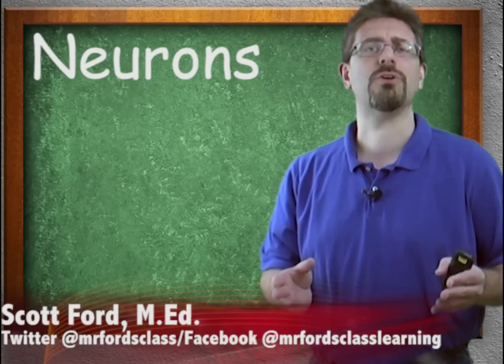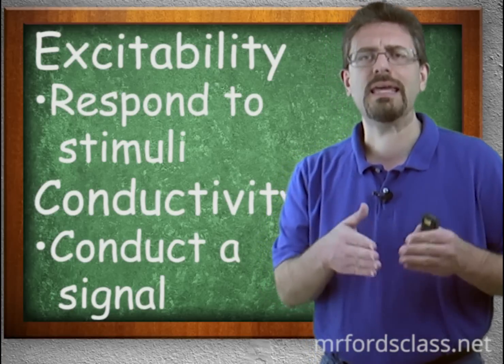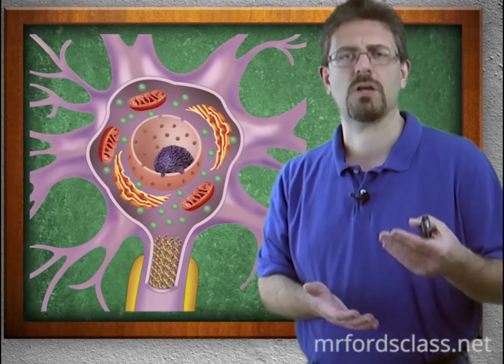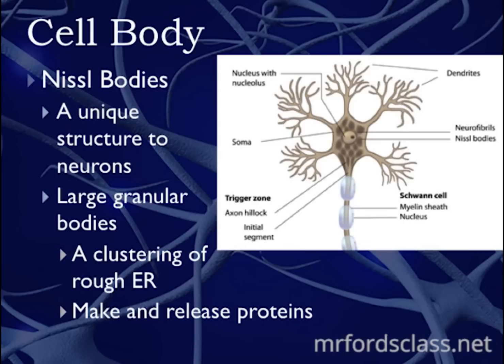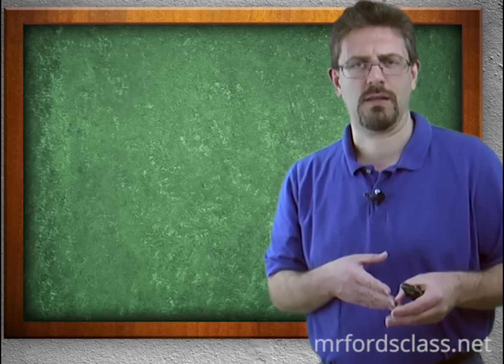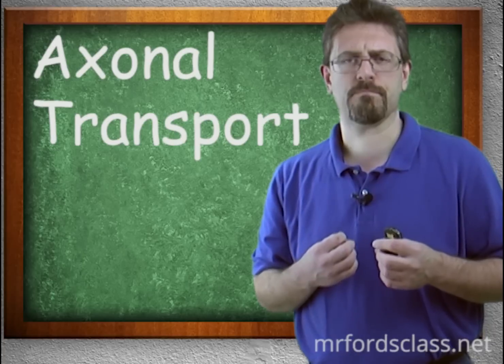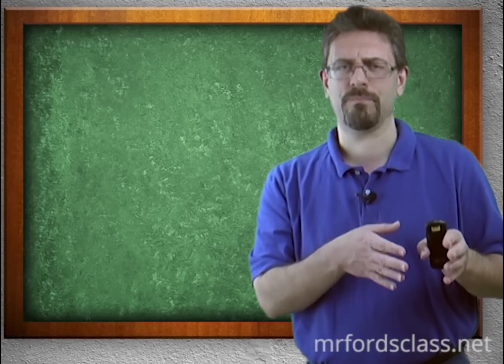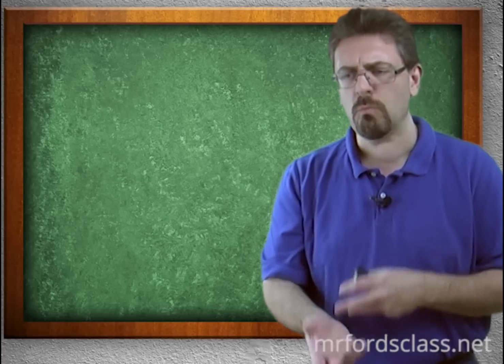Nervous System : Neurons (10:02)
Nervous System : Neurons (10:02)

Lesson 2 in our Nervous System series. This is part of our Anatomy and Physiology lecture series.

We take a look at the nerve cells, the components of a neuron:
dendrites, cell bodies, and axons.

The concepts covered in this video include:
•Neurons
•Parts of the neuron
•Axonal transport